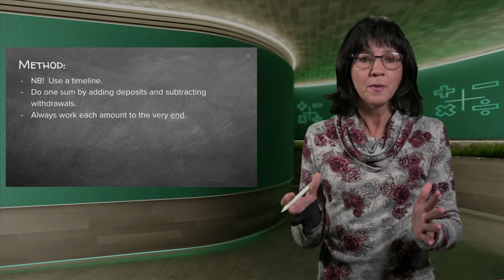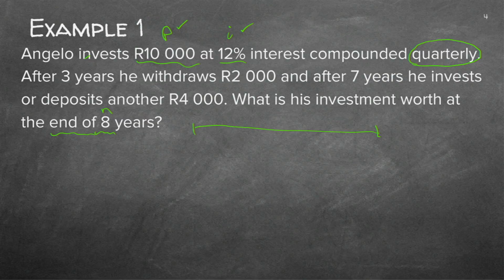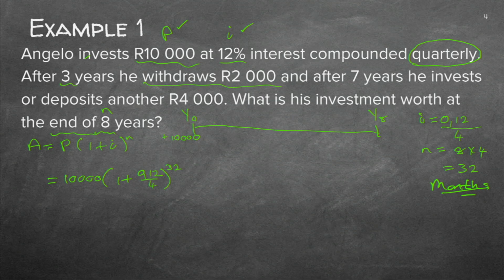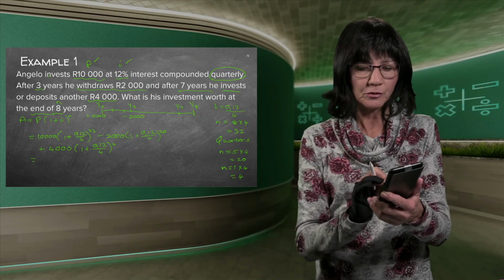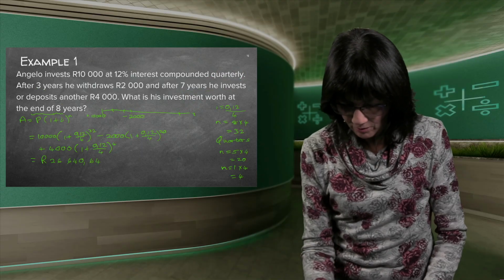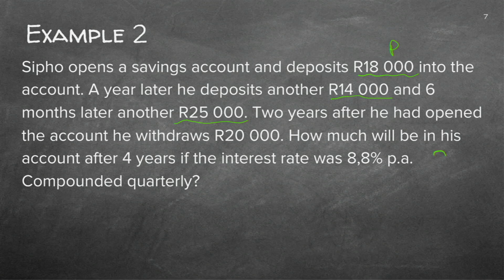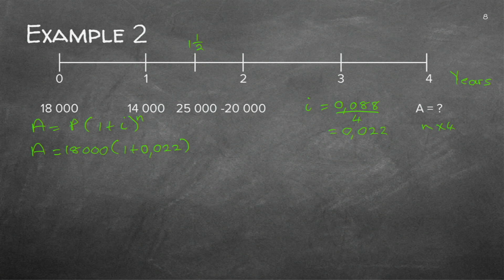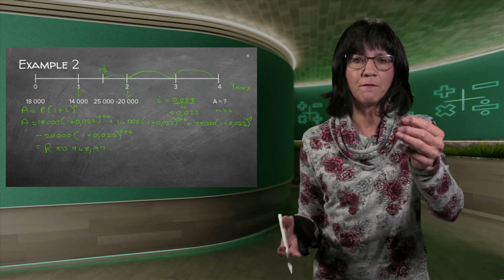14.13 FINANCE AND GROWTH - TIMELINES